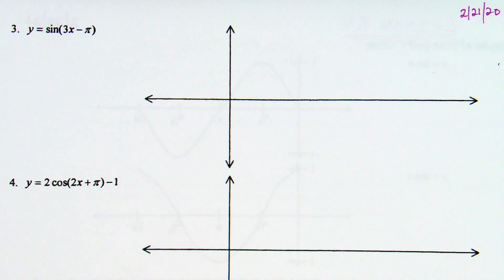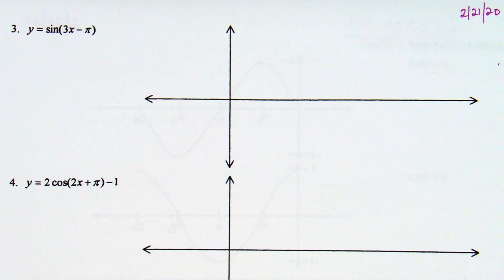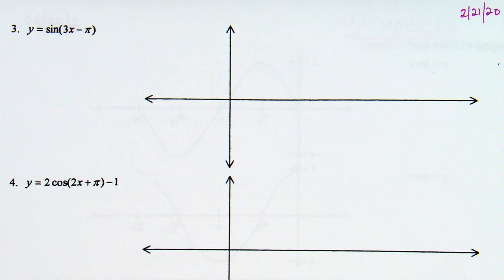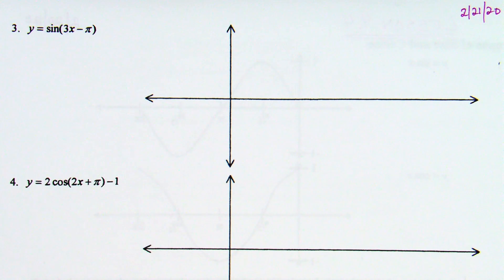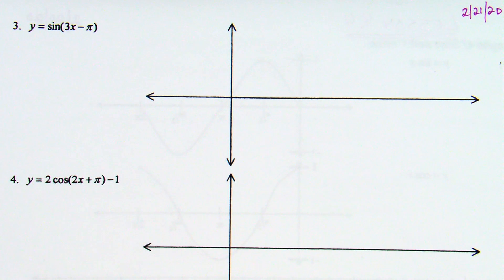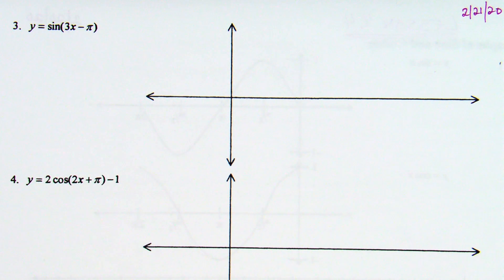Lesson 4 4 Day 2 Period 2